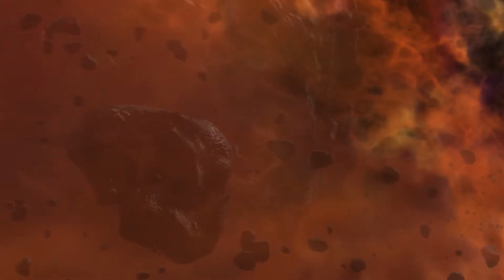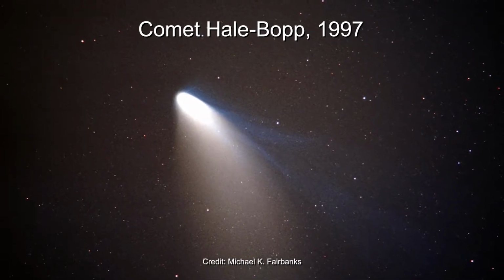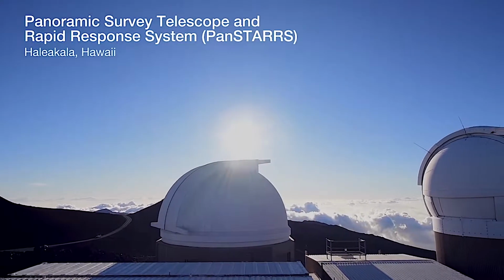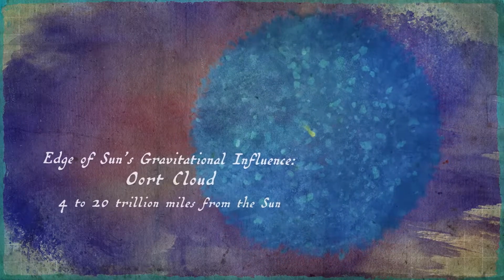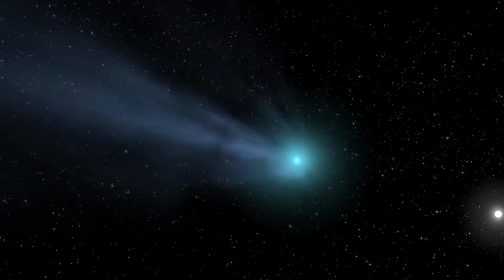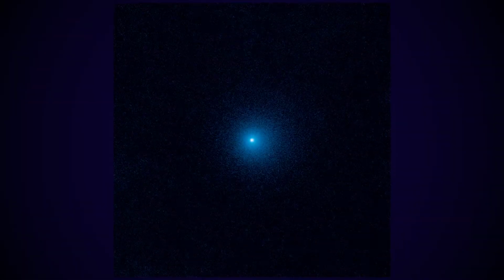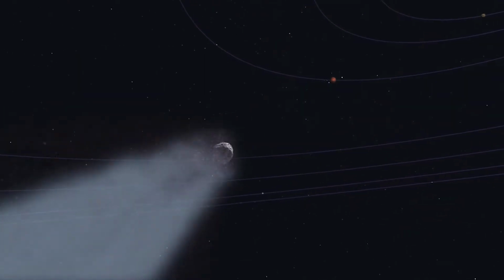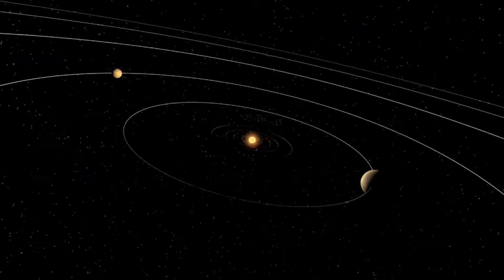Hubble Sees First-Time Icy Visitor Comet K2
NASA's Hubble Space Telescope observed the farthest-discovered active inbound comet, Comet K2. K2 came from the distant Oort Cloud and is visiting our inner solar system for the first (and only) time. Since we're seeing it so far away, past the orbit of Saturn, K2 is still in its early phase of activity, likely making it the most primitive comet anyone has ever seen.

Credit: NASA’s Goddard Space Flight Center/Katrina Jackson Music credit: "Space Cake" by Donn Wilerson [BMI] and Lance Sumner [BMI]; Killer Tracks BMI; Killer Tracks Production Music.